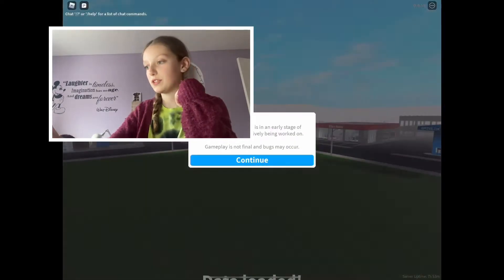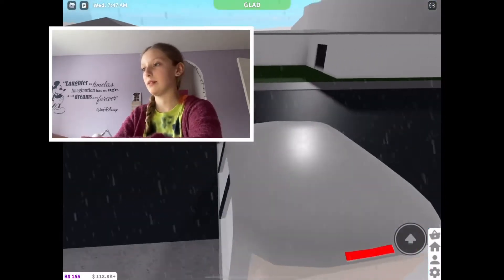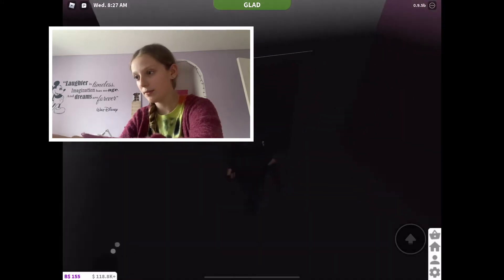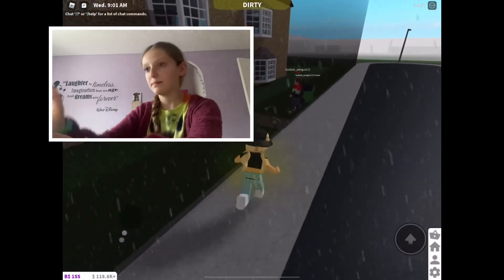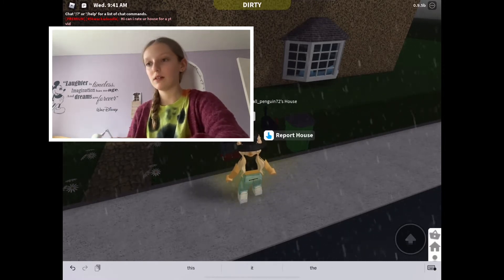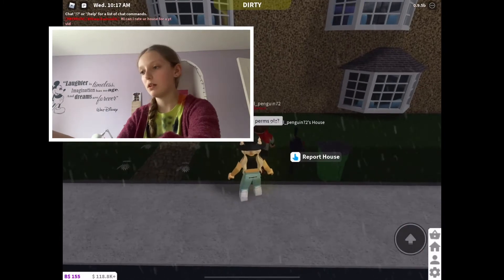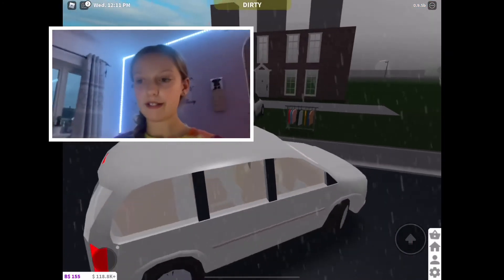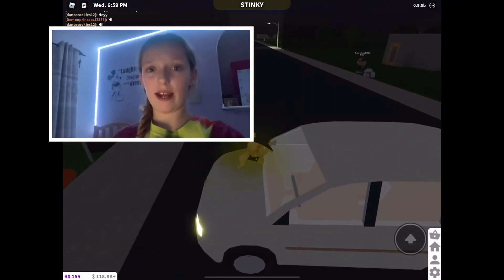RATING BLOXBURG HOUSES!!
~hi guys! today i rated some bloxburg houses, hope you enjoy the video!~